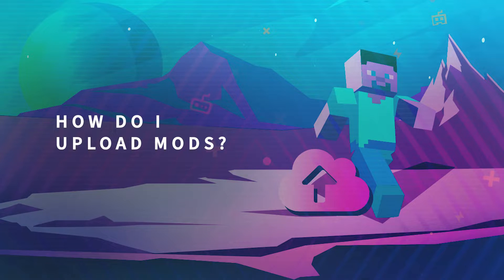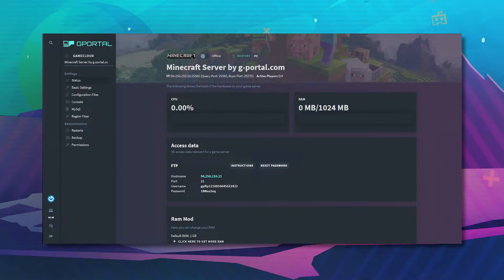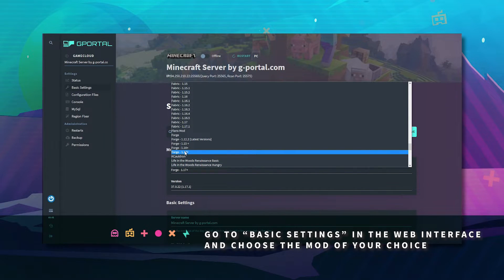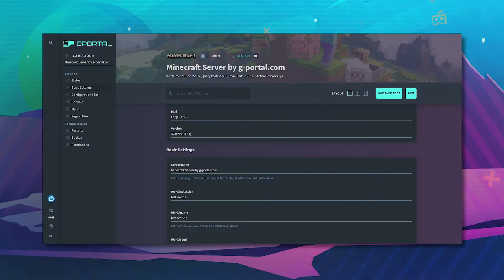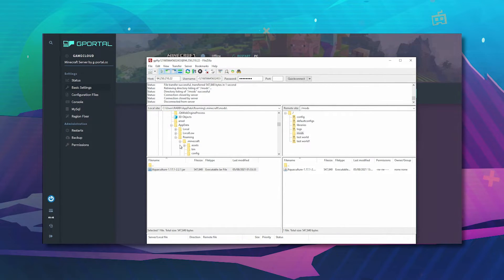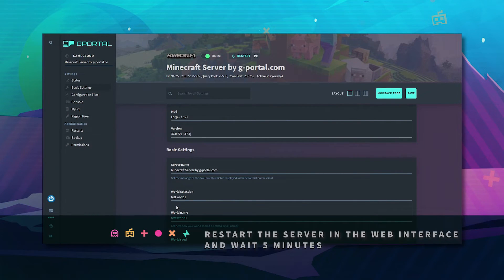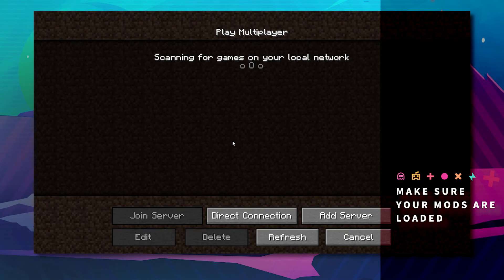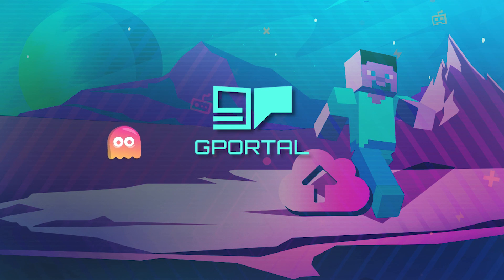GPORTAL Minecraft Server – How to upload mods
In this video, we will explain how to add mods to your Minecraft server.

How do I add Minecraft mods?
Connect to your server using the FTP client. FTP data can be found on the GPORTAL web interface.

1. Log into your GPORTAL account
2. Choose the desired server on the left side
3. Stop the server
4. Write down the FTP access data
5. Connect with the FTP client on the server
6. Open the “mods” folder
7. Upload the new mod to the folder
8. Restart the server in the web interface